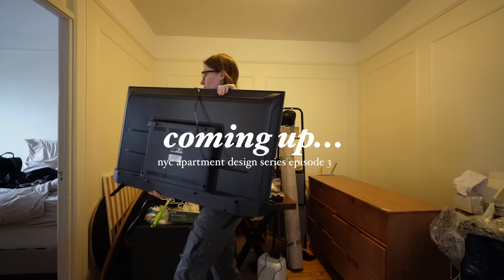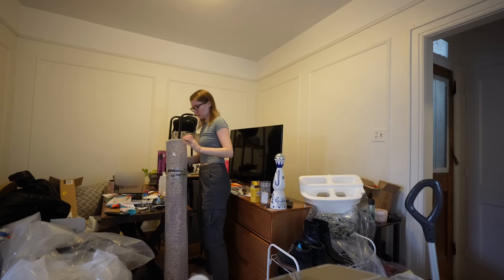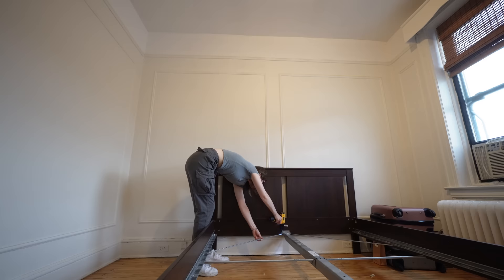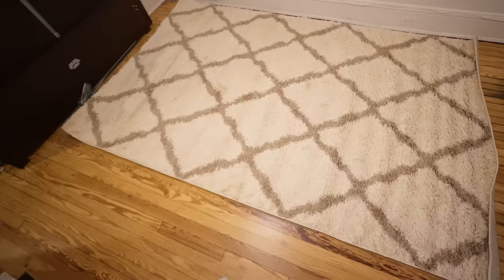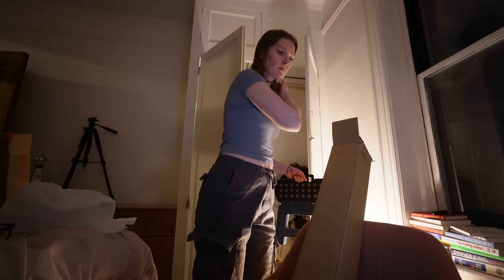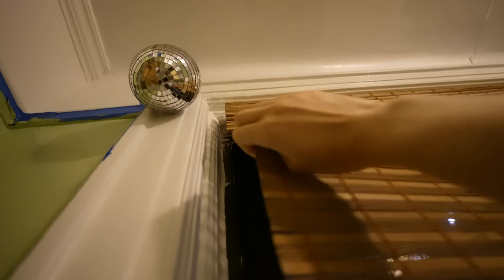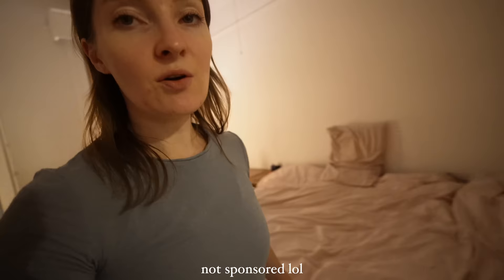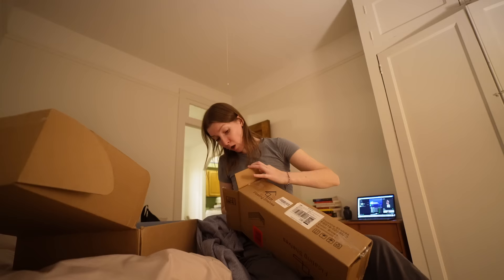Organizing & setting up my New York City apartment *THE BATHROOM IS DONE!* Ep. 3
Longest project ever lol. Every video setting up and organizing my NYC apartment gets me one step closer to being complete, which gets us one step closer to having our virtual housewarming party!! Let me know what you think of the completed bathroom. Personally, I'm loving it!!